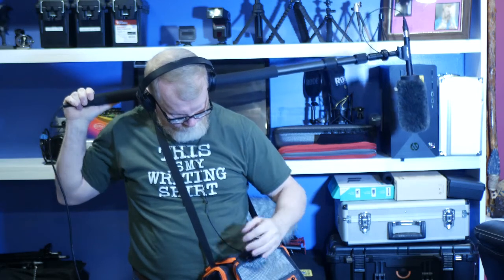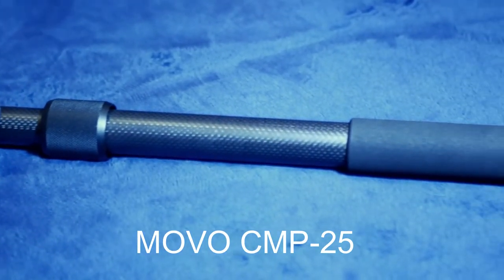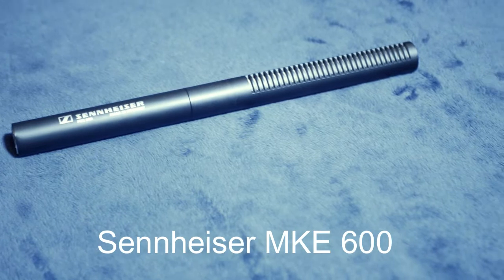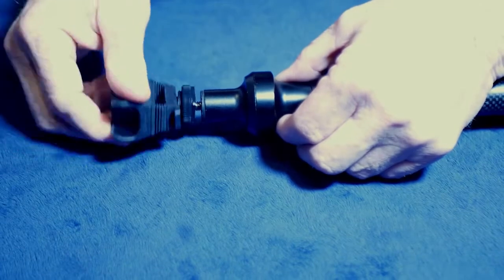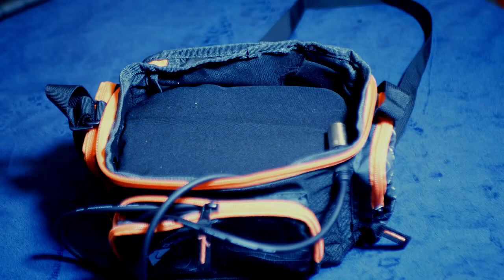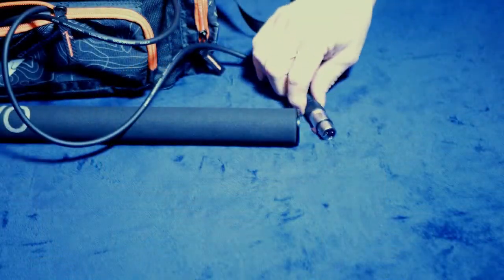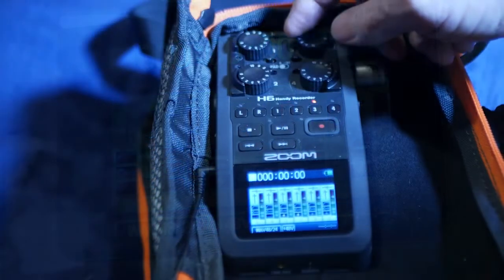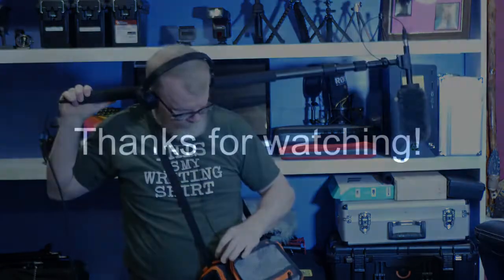Recording Sound in a Small Space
In this video I show my set-up for recording in tight spaces.

Here's the gear I use:
Boom Pole: Movo CMP-25 Microphone Boom Pole with Integrated Microphone Cable;
Zoom H6: Zoom H6 Portable Recorder Kit;
Sennheiser Mic: Sennheiser MKE 600 - Shotgun Microphone;
Headphones: Sony ZX110 Over-Ear Dynamic Stereo Headphones;